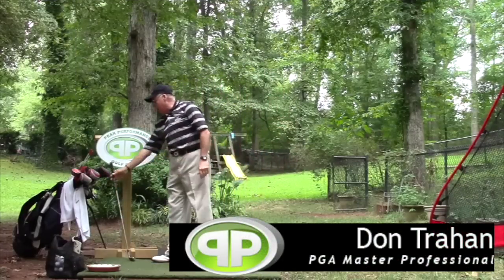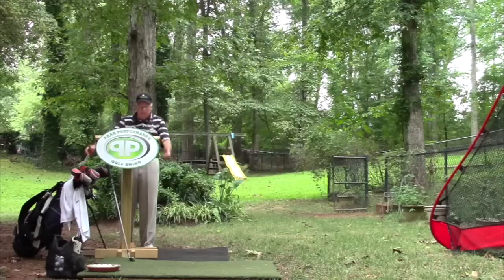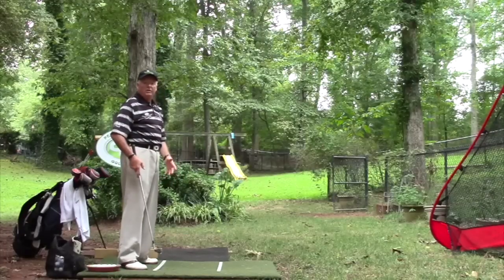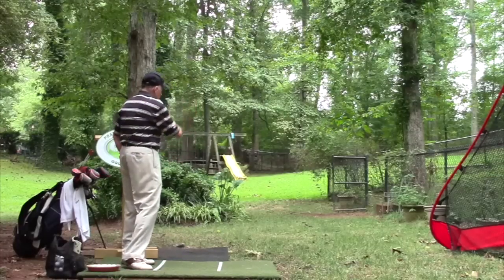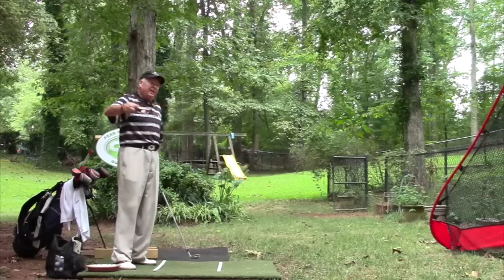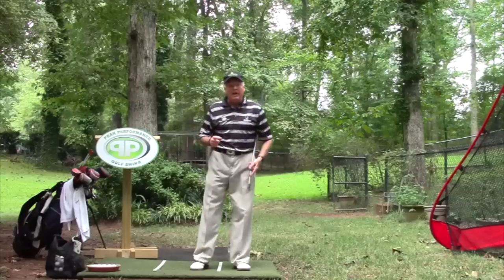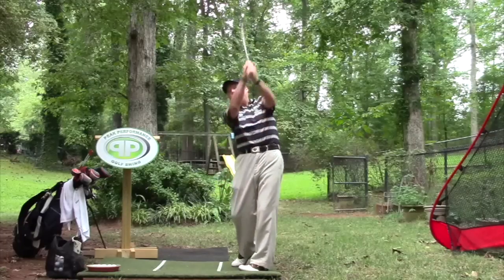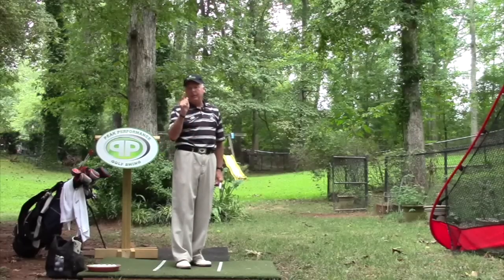Controlled Rotation of Clubhead: Toe Up to Toe Up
I received another testimonial from a converted rotational golfer, and the results are simply amazing. He's now able to play an entire round of golf while maintaining complete control of the golf ball.

He credits the "toe up to toe up" concept as instrumental in helping him see that he was swinging to much from the inside to the out.

Want to learn more about the vertical golf swing and my Peak Performance Golf swing? Each video has more information and comments from our very active user community! Welcome to a refreshing method of Golf Instruction and how to play better golf.